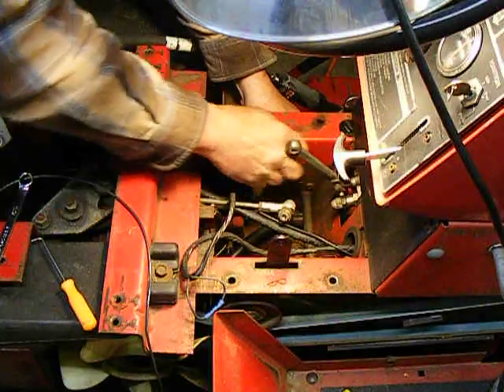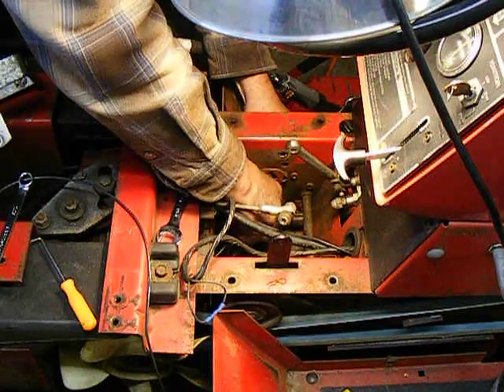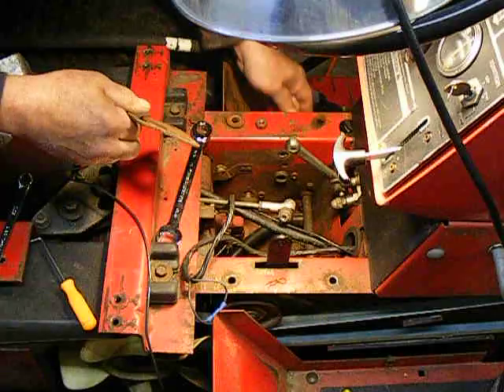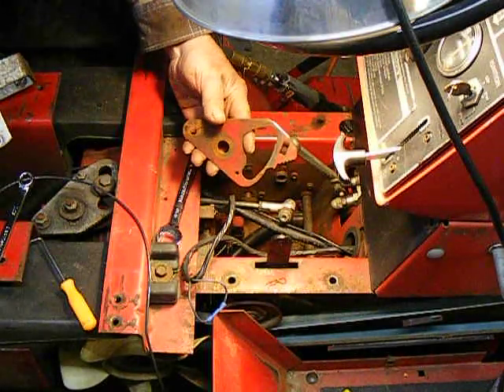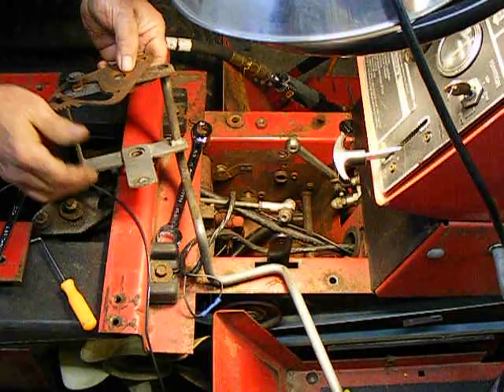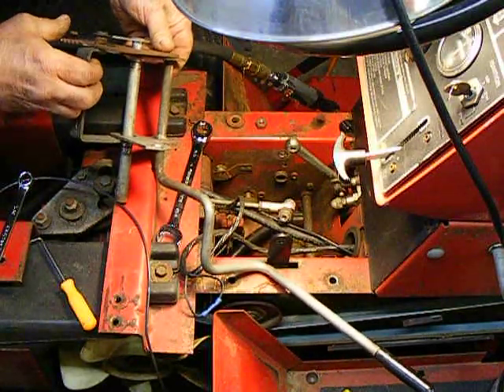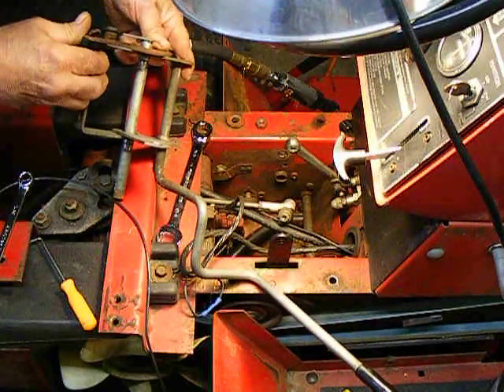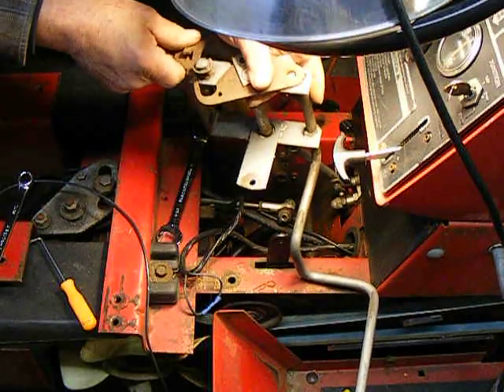Wheel Horse C145 Tractor part 3b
For some reason the two segments of part 3 didn't merge into 1 video.
So here's the rest of part 3